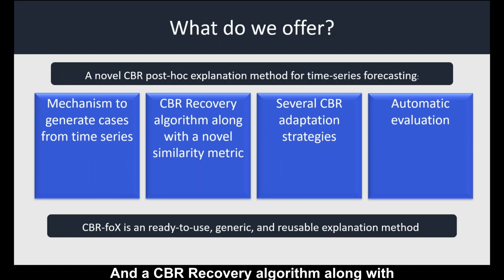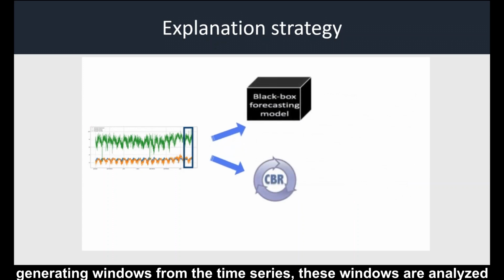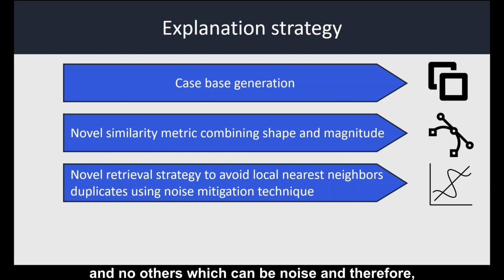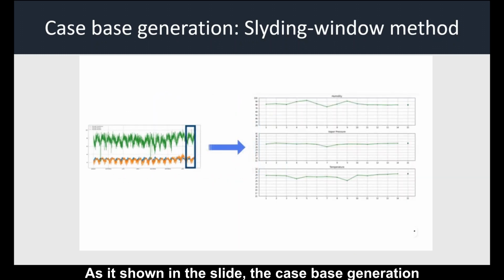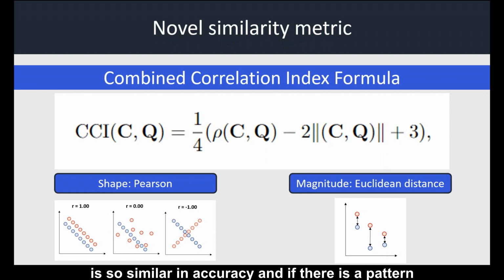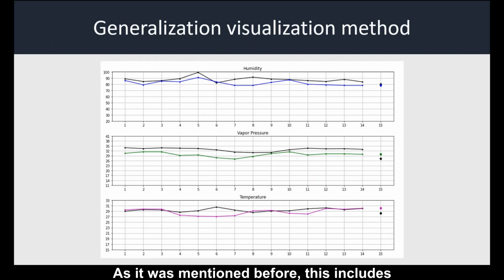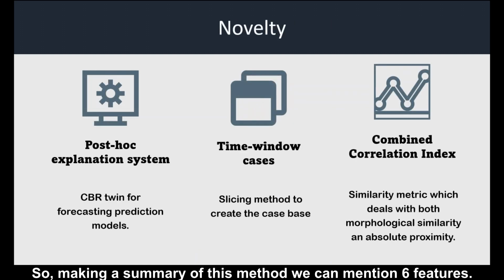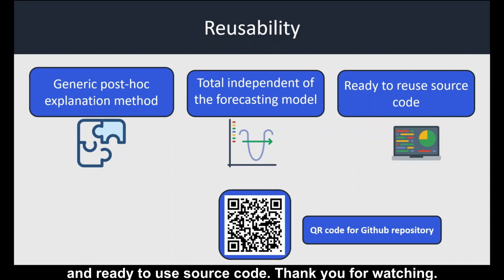CBR-foX:A generic posthoc case-based reasoning method for the explanation of time-series forecasting